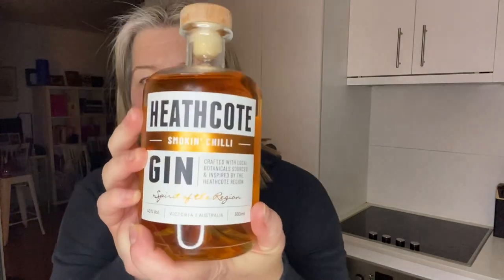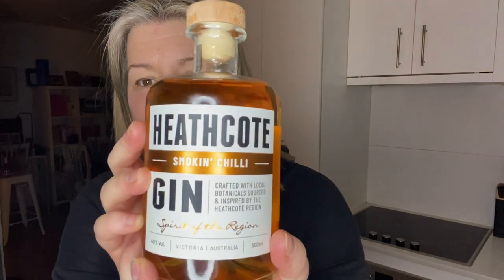Gin review - Heathcote smokin’ chilli gin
I love a good chilli gin and this one does not disappoint! Nice and smooth with a bit burn, just how I like it. 8.5/10. Enjoy!